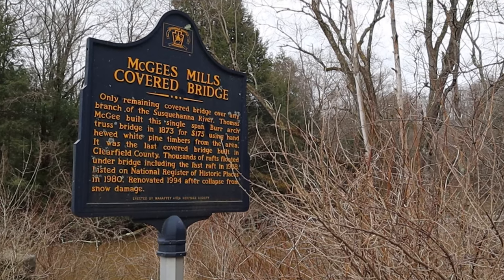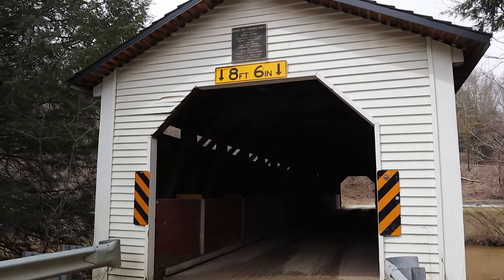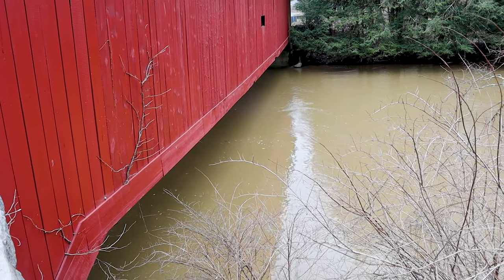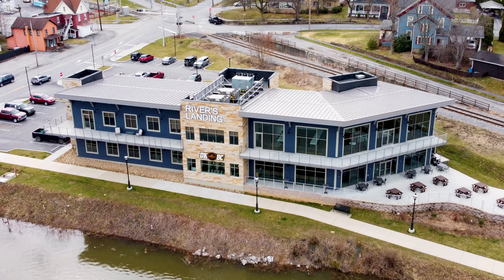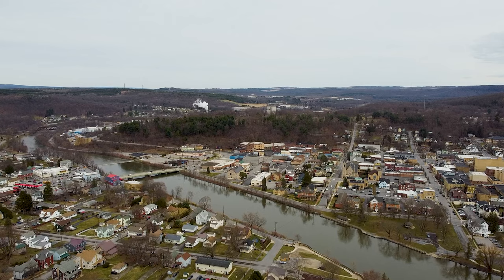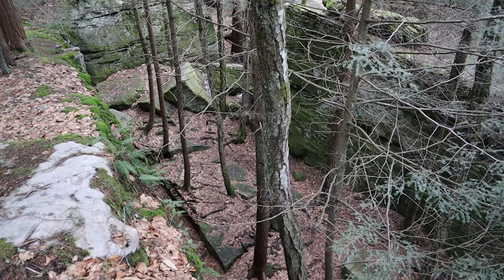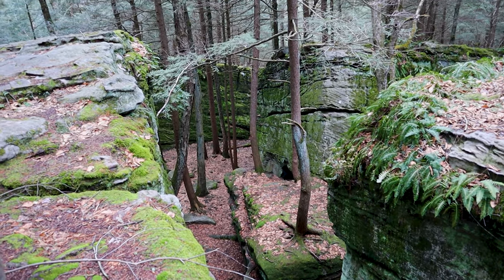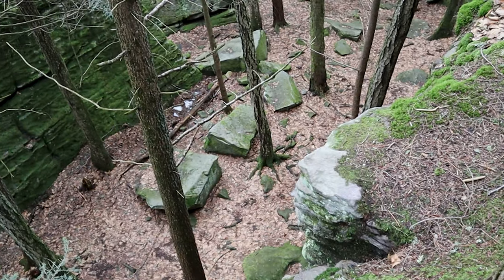Mcgee's Mill Covered Bridge, Bilger's Rocks, & Clearfield PA Riverwalk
Explore Clearfield County, Pennsylvania! In today's video, we take a trip through one of many covered bridges scattered around central PA, then stop by the riverwalk along the Susquehanna River in downtown Clearfield. We'll make one last stop at Bilger's Rocks just outside Curwensville before wrapping up the video with some picturesque drone shots.

     - CANON M50
     - Nikon D34